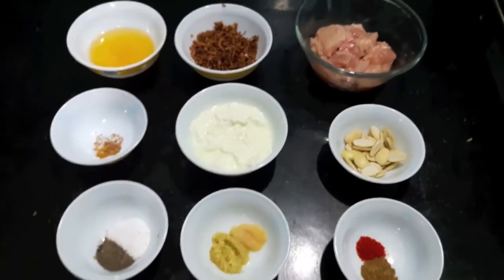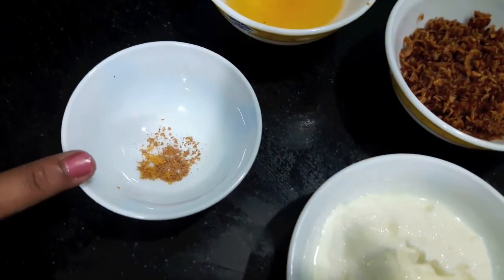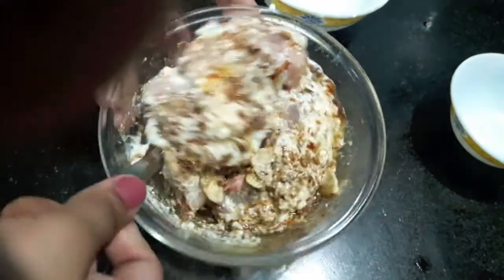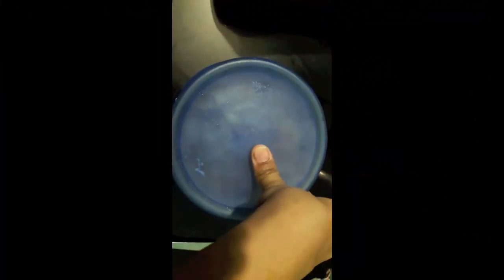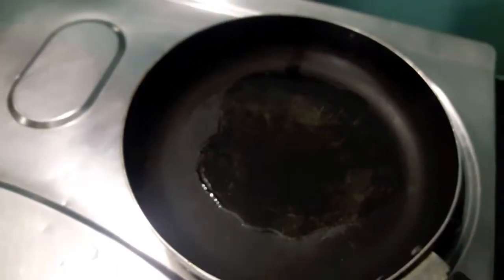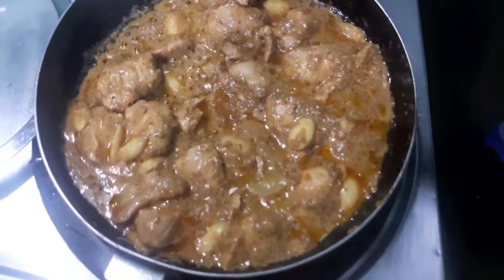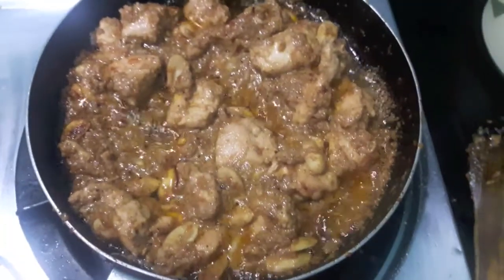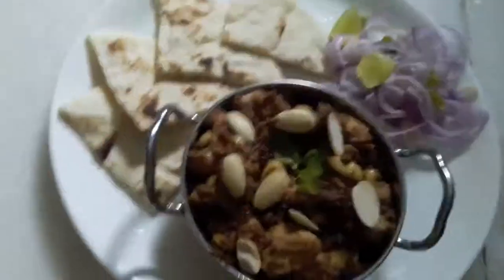** MURGH BADAMI / CHICKEN BADAMI KORMA / ALMOND CHICKEN **